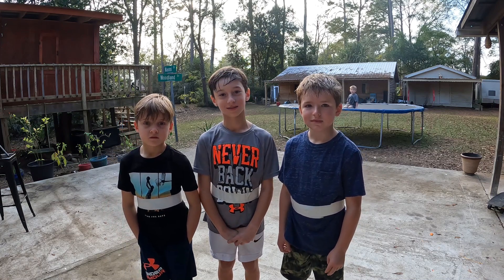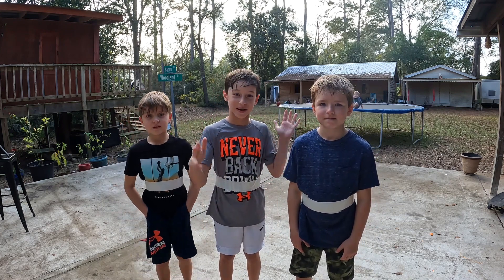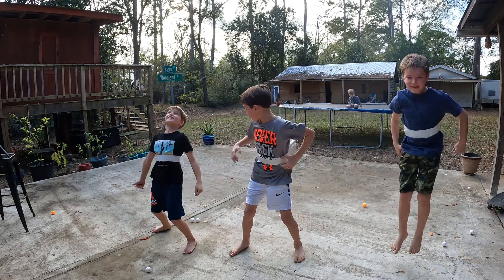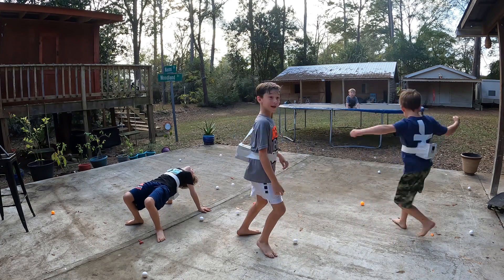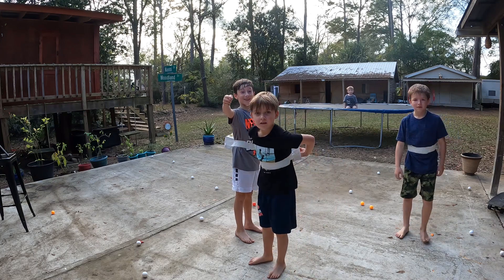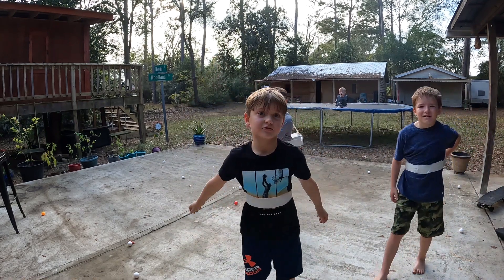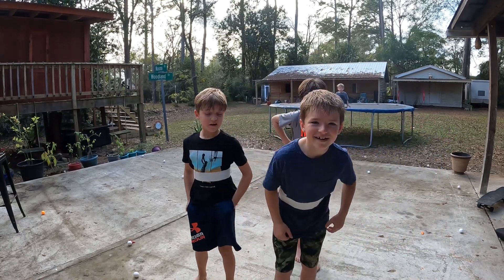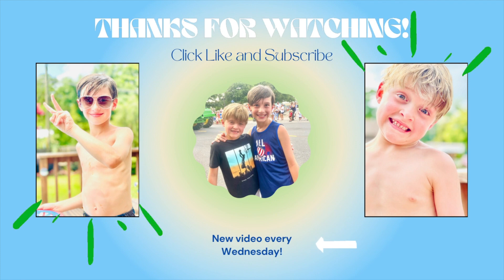Junk In The Trunk - Minute To Win It Challenge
We played the hysterical Junk In The Trunk Minute to Win It Challenge. Who do you think wins?